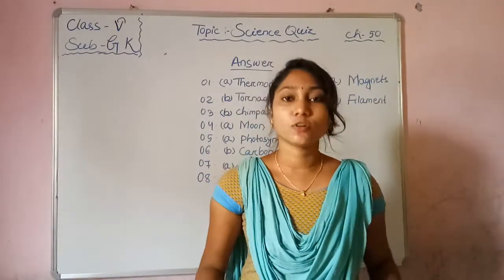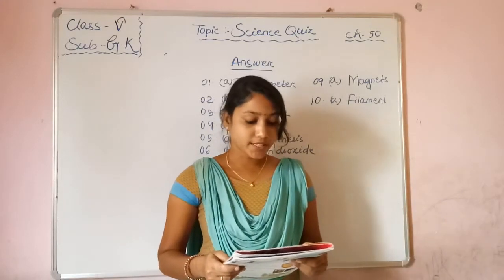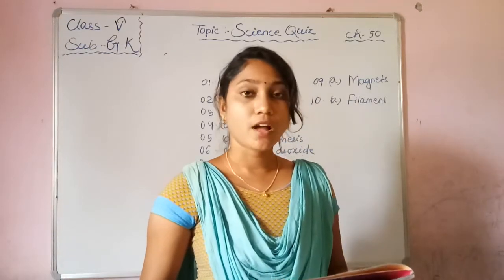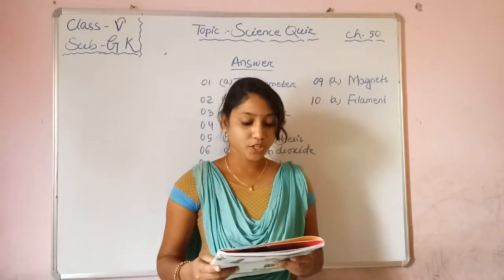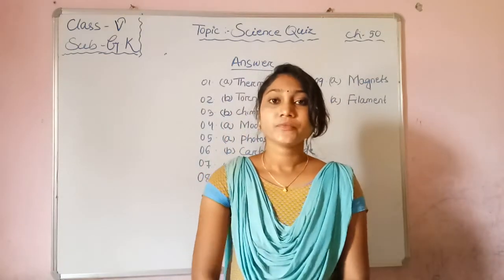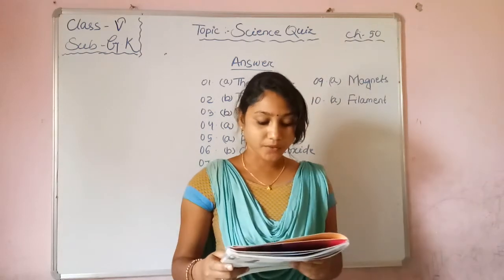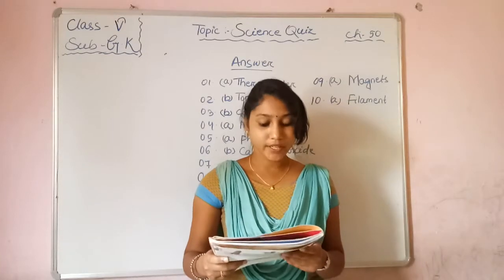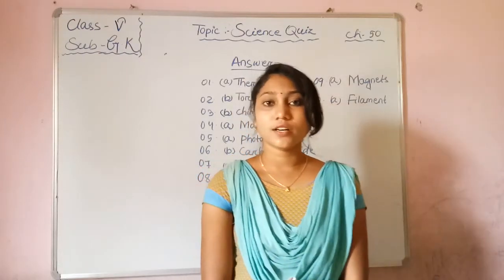Gps Std-5 G.K Ch-50(Science Quiz)